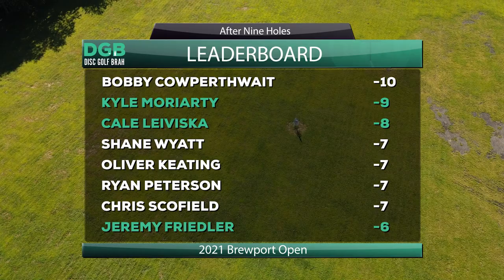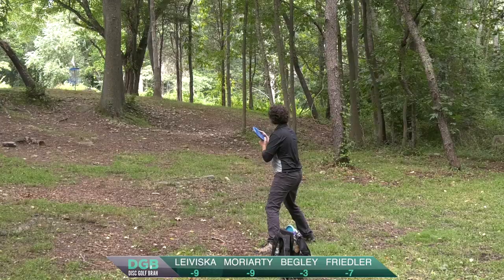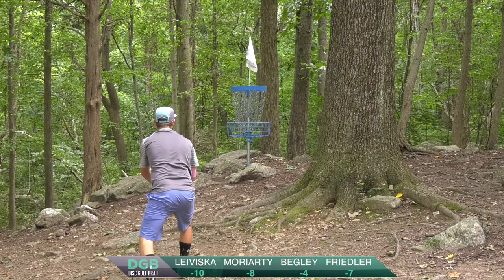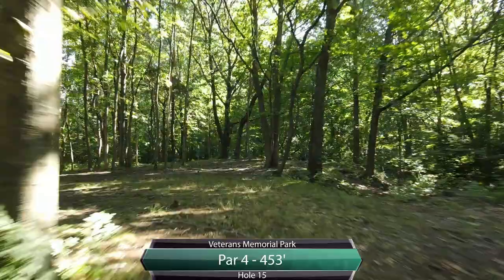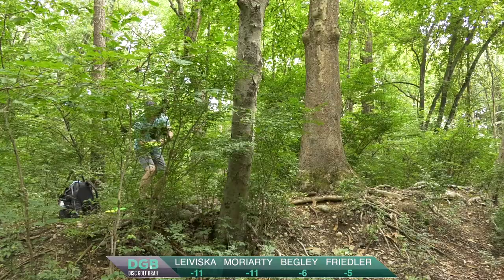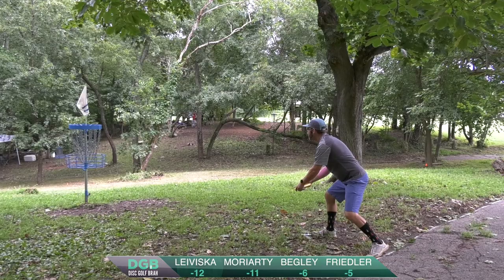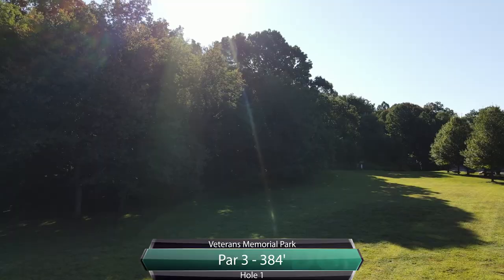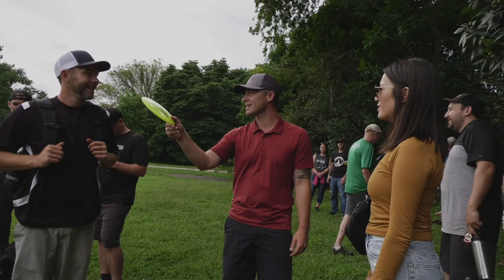2021 Brewport Open | Final Round B9 | Leiviska, Moriarty, Begley & Friedler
Veteran's Park - Bridgeport Connecticut. 2021 Brewport Open. PDGA B - Tier

Cale Leiviska - Kyle Moriarty - Ryan Begley - Jeremy Friedler

Produced by Disc Golf Brah